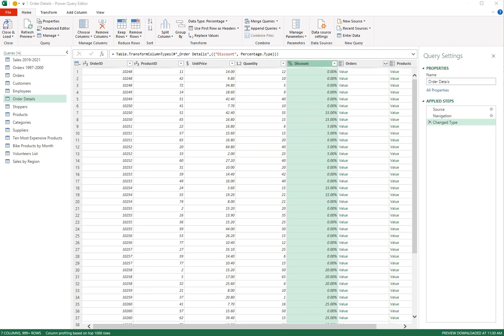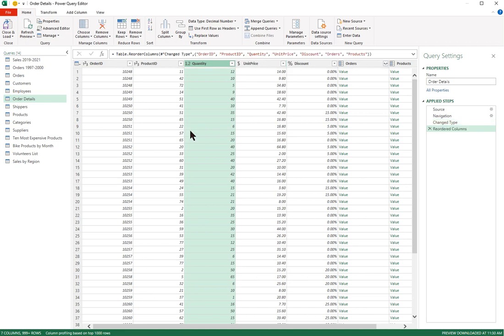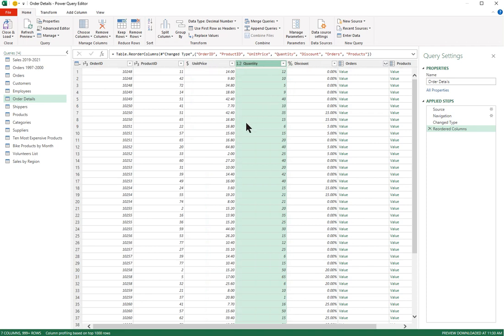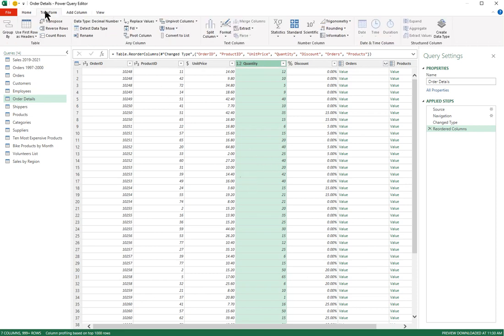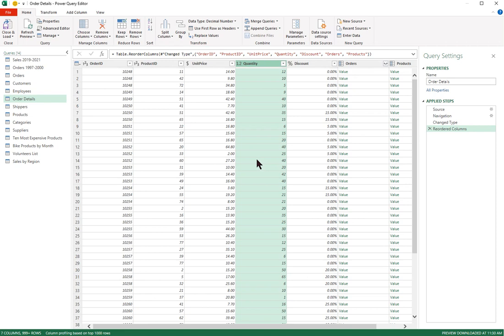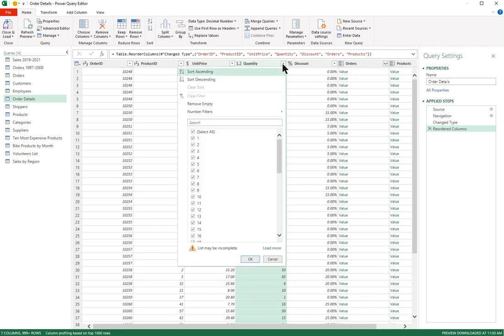Video 10 Microsoft Excel & Power Query - Get and Transform Data with Power Query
Move, Sort and Filter Columns in Power Query